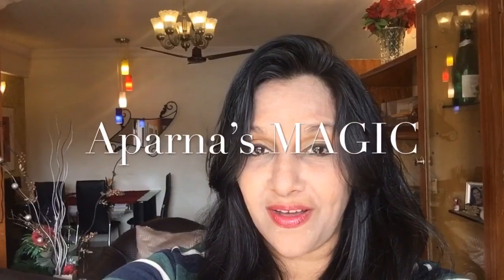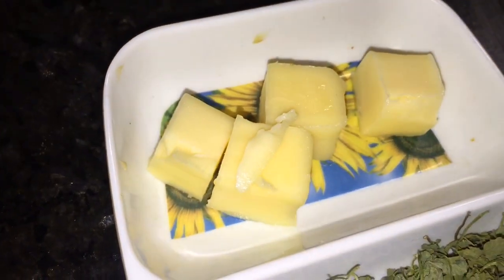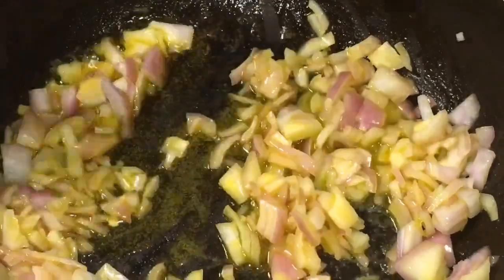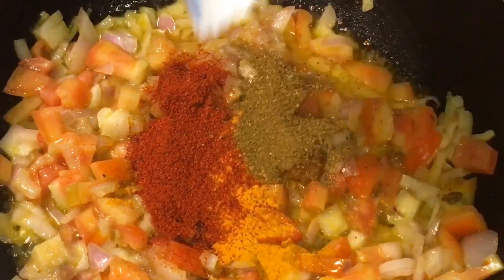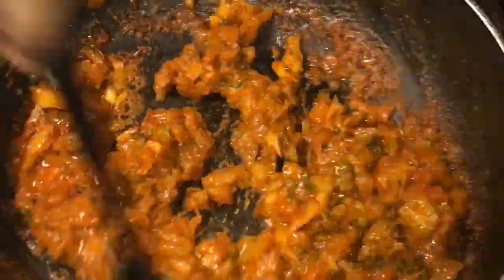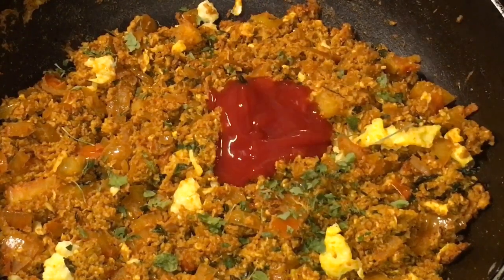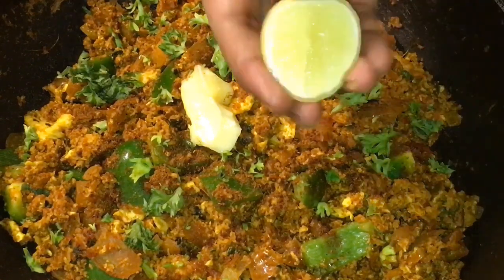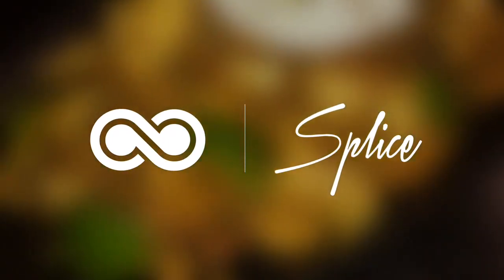Egg Bhurji Dhaba Style/ Anda Bhurji Recipe/ Egg Recipe (Aparna’s MAGIC episode 359)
How to make Egg Bhurji Dhaba Style/ Egg Bhurji Recipe/ Egg Recipe/ Anda Bhurji Recipe/ Dim Recipe / Dhaba Style Recipe

Ingredients
Eggs-3
Boiled egg-1
Chopped onion-2 medium size
Chopped tomato-2 medium size
Chopped capsicum-1 medium size
Garam Masala powder-1 tablespoon
Chaat Masala-1 teaspoon
Dried kasoori methi- handful
Butter-1-2 teaspoon
Tomato sauce-1 tablespoon
Chopped coriander leaves- handful
Lemon-1
Oil-2 tablespoon
Salt according to taste